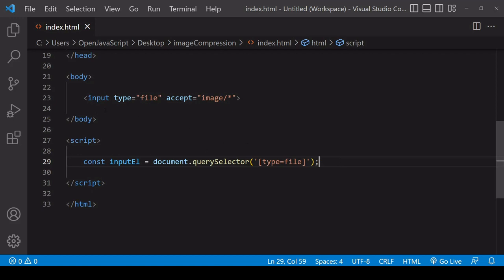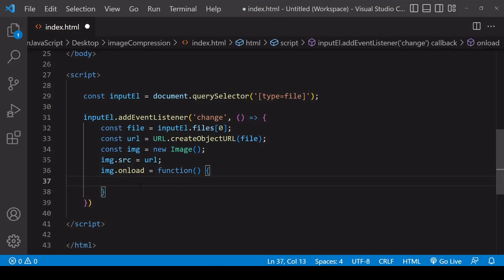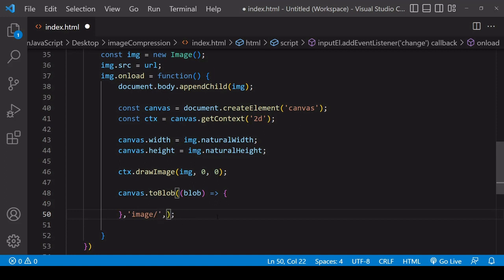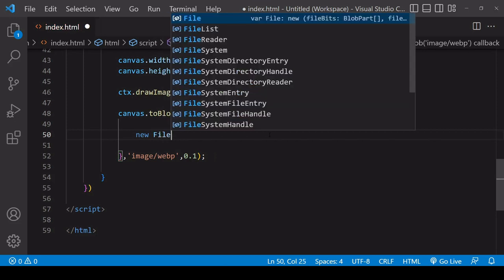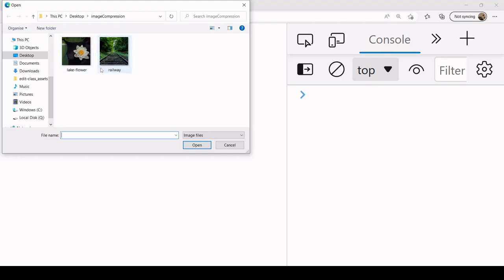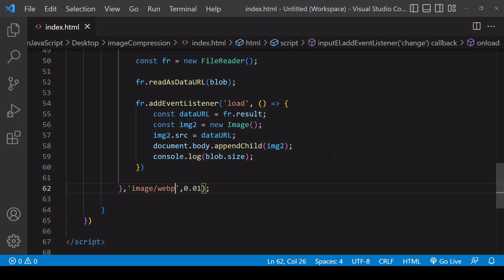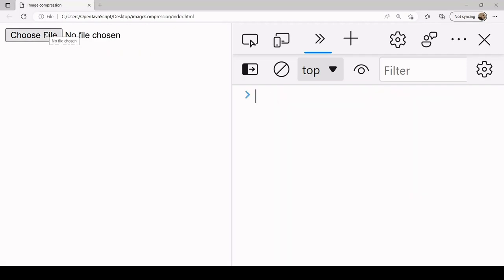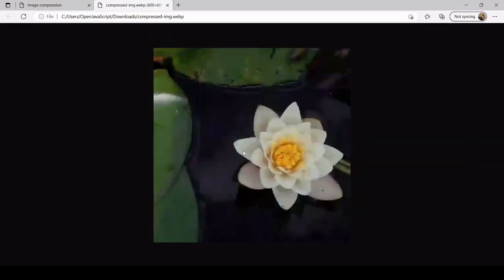Client-Side Image Compression in the Browser | JavaScript Tutorial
This tutorial shows you how to do client-side image compression to .webp or .jpeg format in the browser with vanilla JavaScript using the HTML5 Canvas API and upload the result to a server or download in the client.